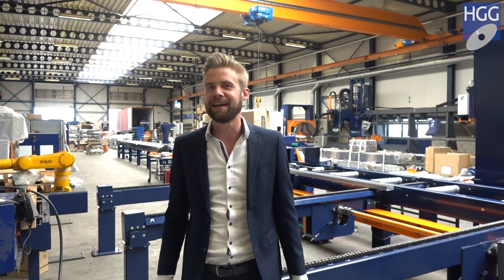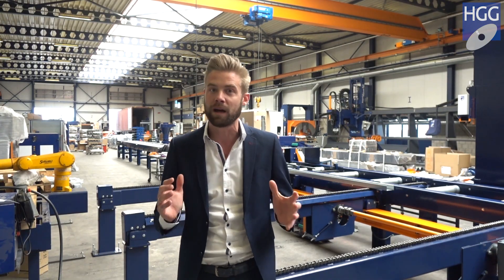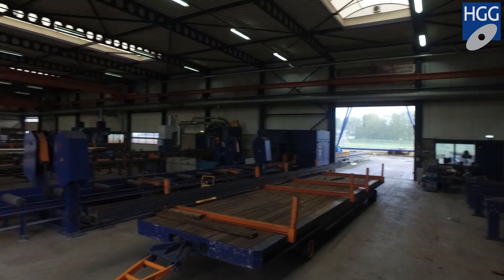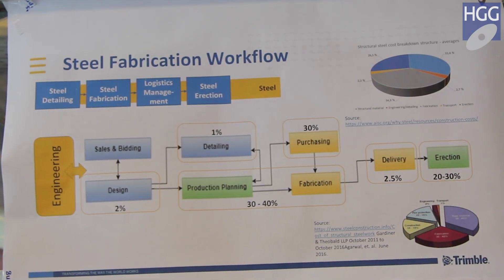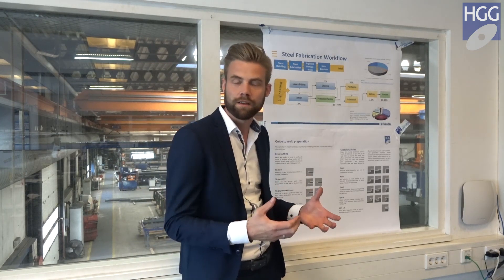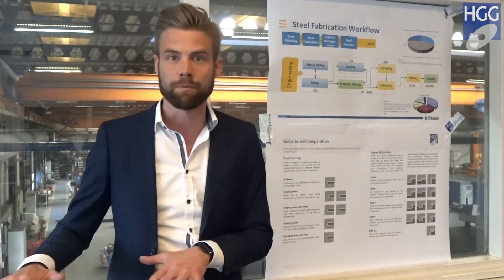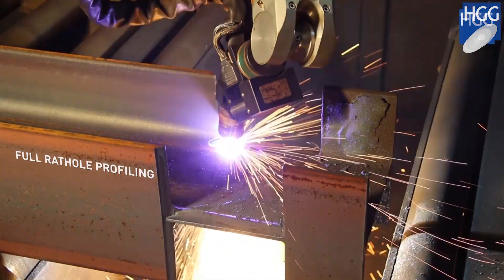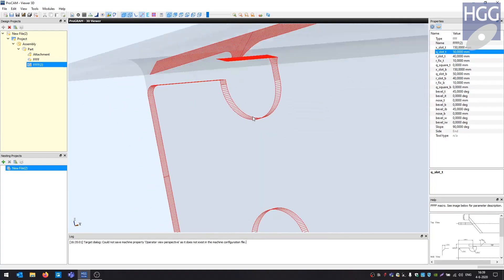HGG under the hood - Episode 3: Great detailing , no more rework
Today we are going to talk about detailing, involving the creation of detailed drawings for fabricators required for CNC machinery. Did you know that you can save up to 80% of fabricators man hours used for rework, when detailed properly? There are hundreds of ways to in example connect a beam to another beam, either with bolted or welded connections, however if you do not take the automation portion into account, it could cause rework which we obviously try to avoid at all times.

Are you interested to see more technical video's or read knowledge articles?